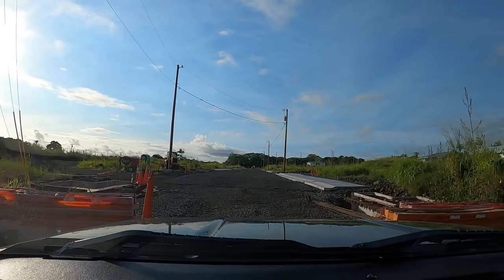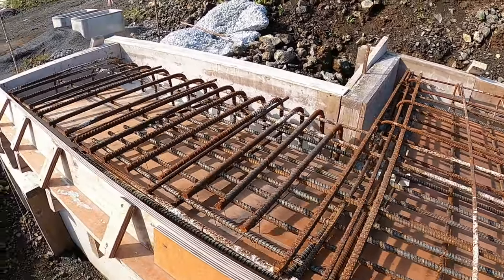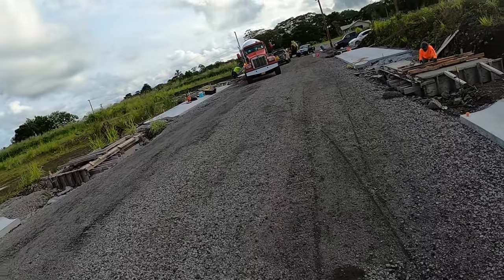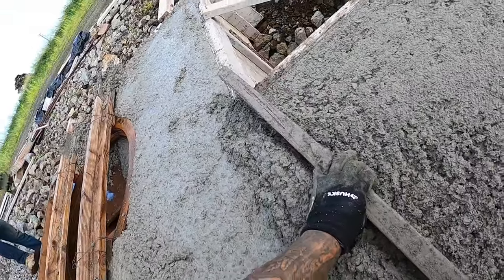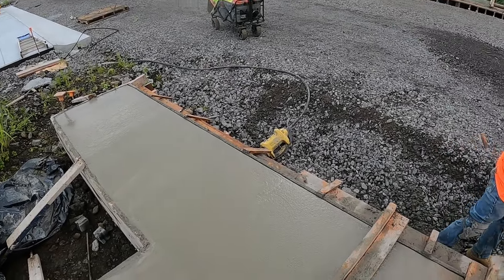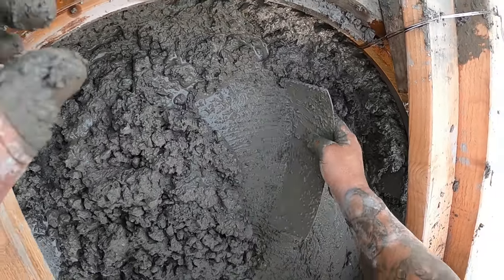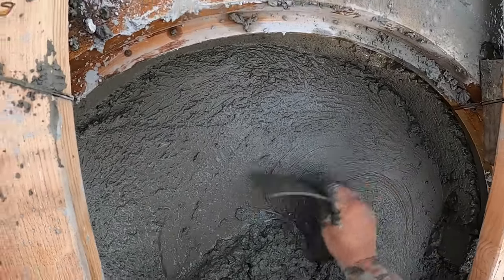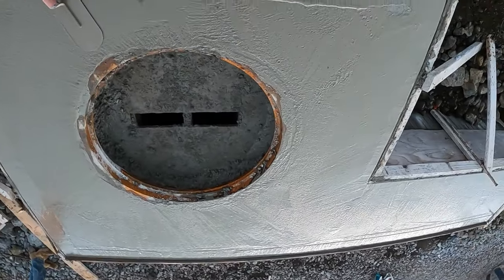How We Pour Broom Finish Concrete Storm Vaults // Big Island Masons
Whats Up everyone!! In todays video were pouring concrete for storm drain vaults.  Kick back and enjoy another day in the life of concrete legends!